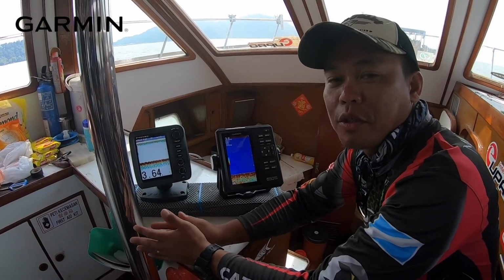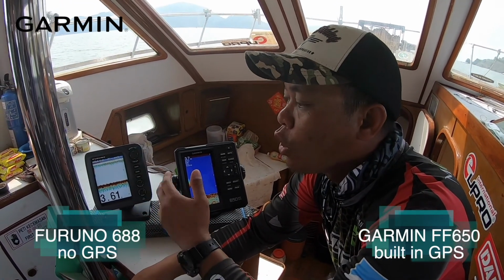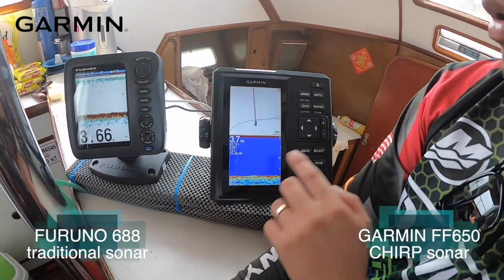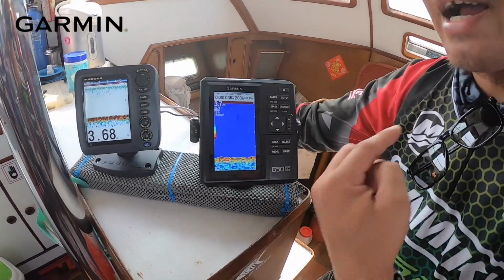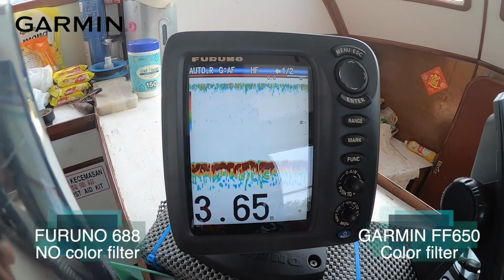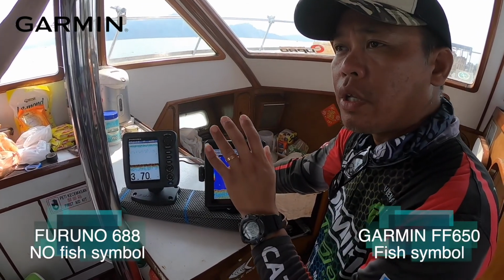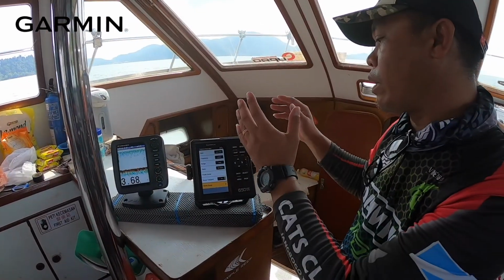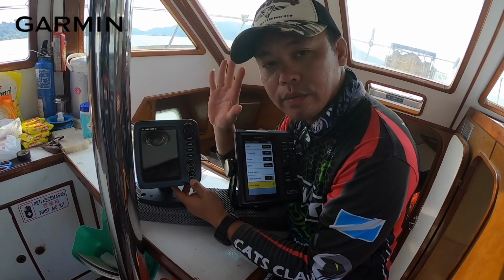MonsterCraft Fishing - Garmin FF650 GPS VS Furuno 688 Field Test Report A lot of COBIA with JIGGING